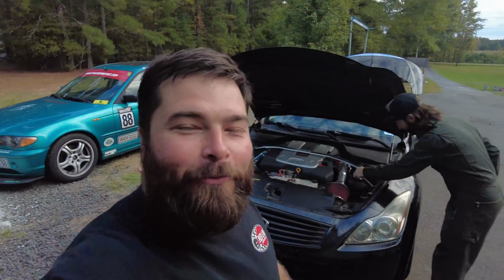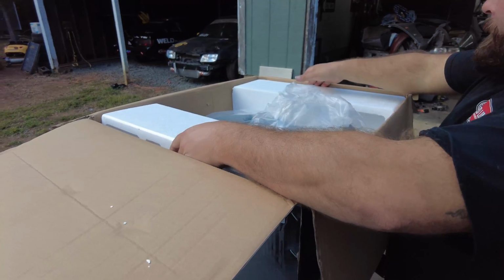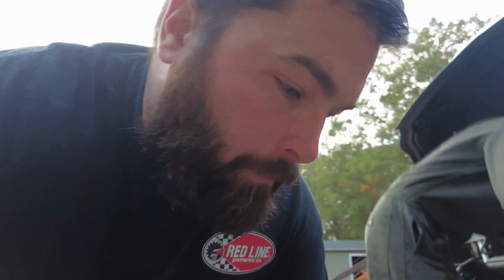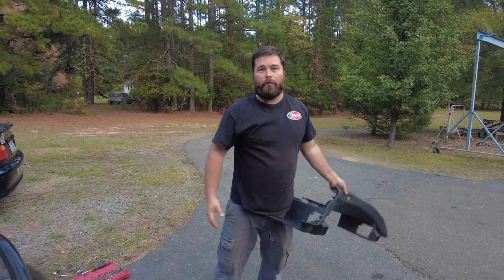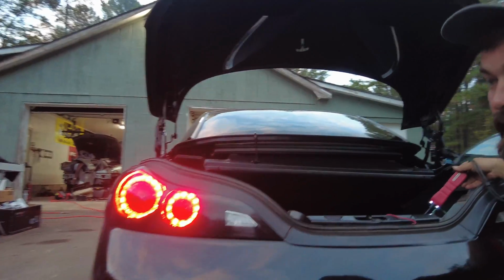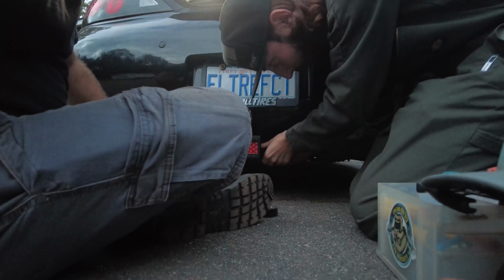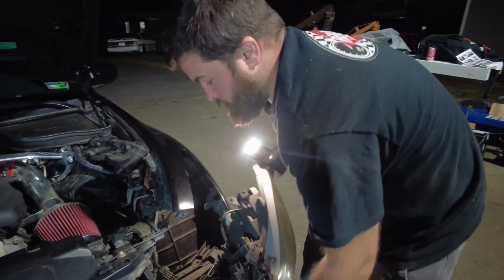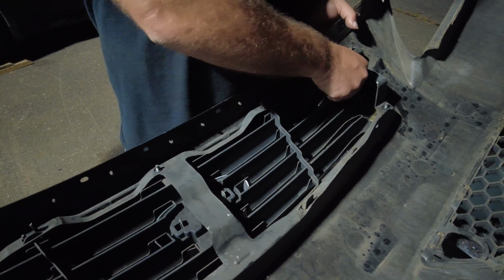G37 FACELIFT! (SPEC-D LIGHTS, STILLEN INTAKE & MORE!)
On this episode we tackle some cosmetics (and performance) on Wes' convertible G37. We'll be installing Spec-D Racing headlights, a third brake light/rain light, and Stillen Gen 3 Ultra Long Tube Dual Intakes.

Have suggestions for the channel or just want to reach out?